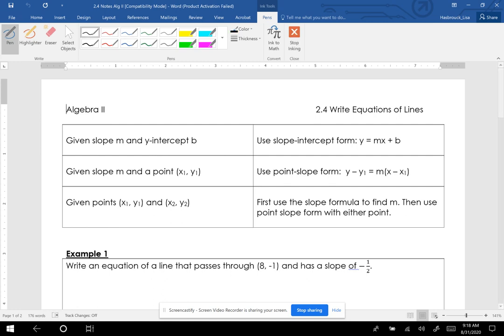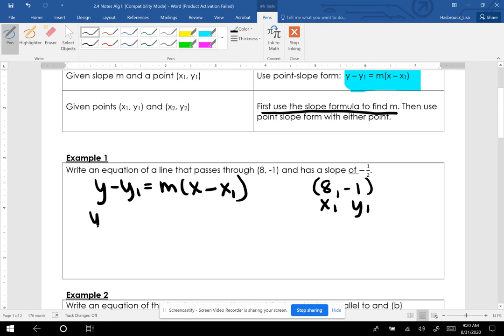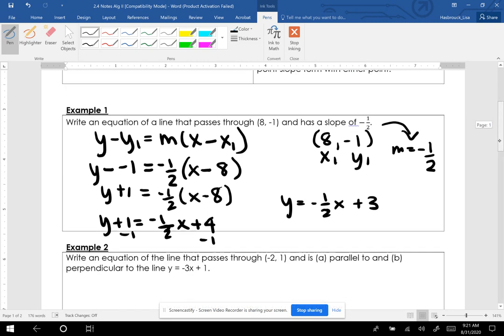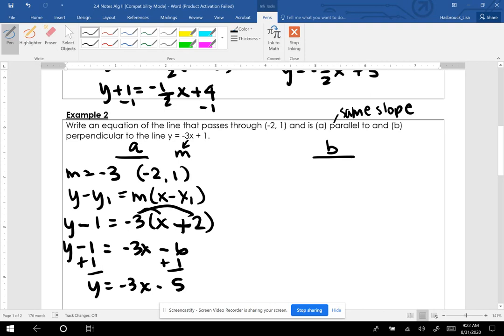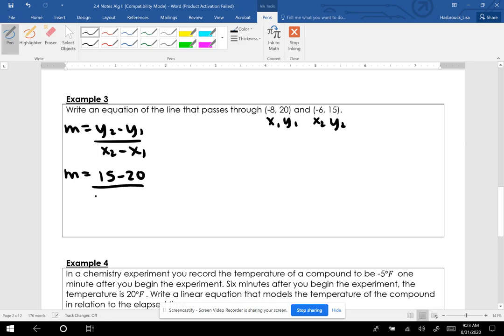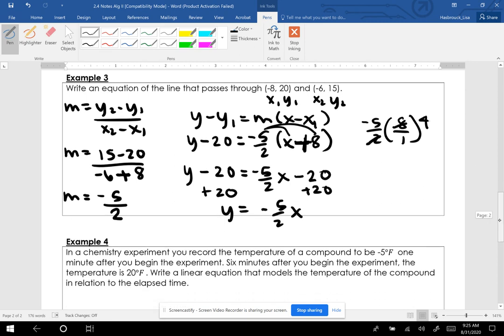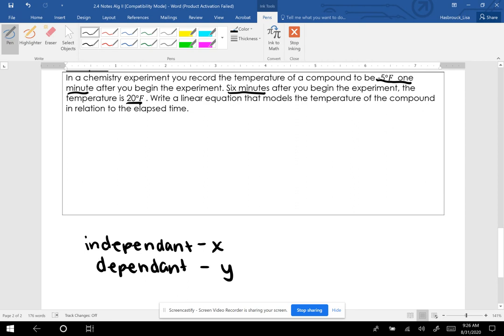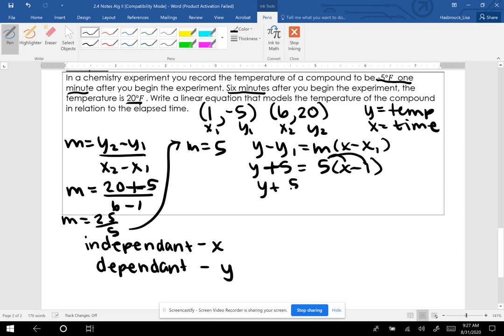2.4 Notes Alg 2